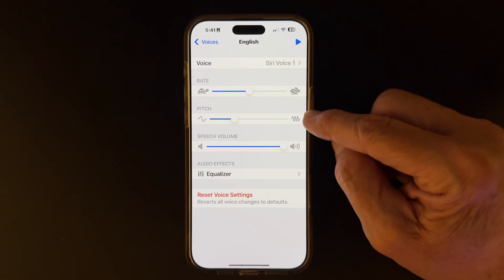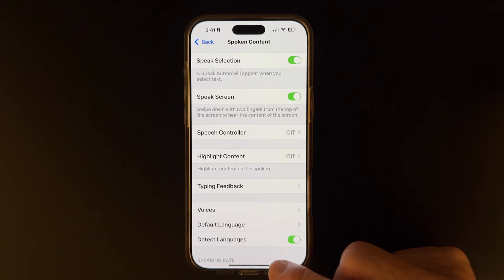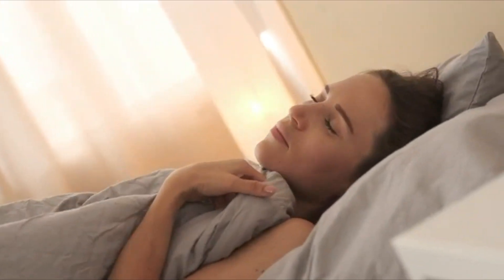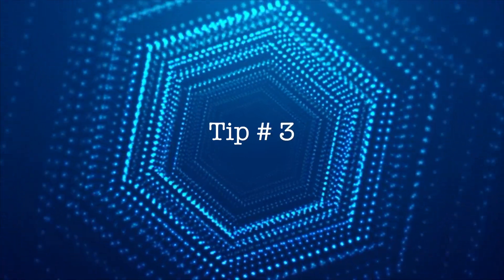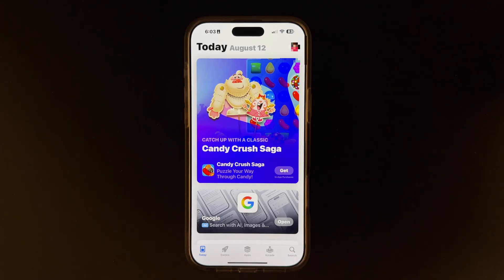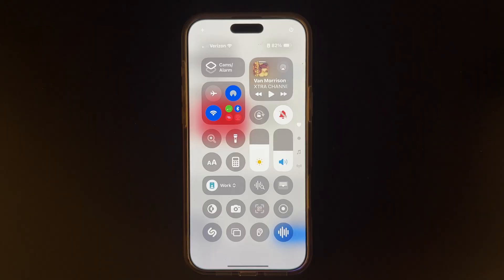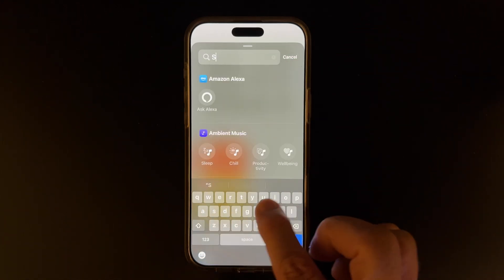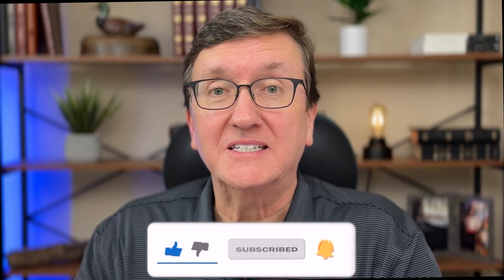iPhone Productivity Hacks I Wish I Knew Sooner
Turn your iPhone into a productivity powerhouse with features that help you work faster, save time, and get more done every day. From smarter ways to interact with it to built-in tools that streamline your daily routines, these tips are designed to keep you organized and efficient. Plus, stay until the end for two powerful bonus shortcuts that can save you time and surprise your friends.

Whether you’re a beginner or a longtime user, these shortcuts and hidden tricks are easy to learn and immediately helpful.

⏱️ Save time. Get more done. Master your iPhone.

CHAPTERS:
0:00 Introduction
0:20 Premium Voices for Spoken Content
2:18 Optimize Your Sleep
3:34 Automate Text Entry
4:13 Master Spotlight Search
5:19 Calculate Tips Instantly
6:34 Find Photo Locations

☕️ If you found these tips helpful and would like to support me, you can Buy Me Coffee. Thank you for supporting my Channel!